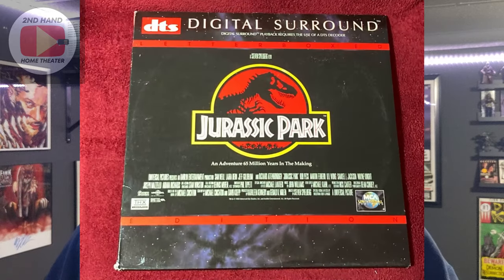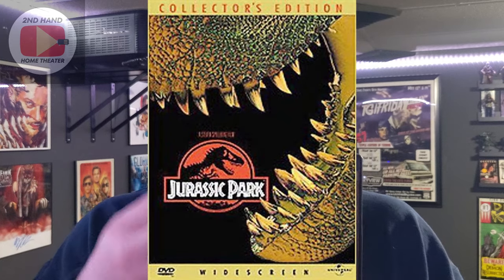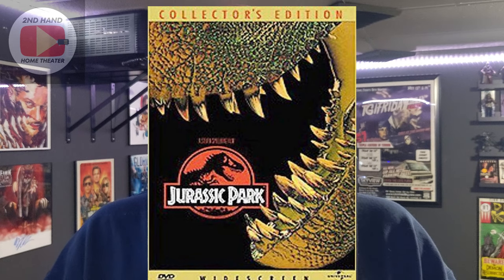Why I Own It: Jurassic Park DTS DVD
This is the first video in a new series called "Why I Own It." In this series of videos, I talk about a single media item and the reason why I own it. My aim is for these videos to be short and to the point. In this first edition, I talk about why I own the Jurassic Park DTS DVD released in 2000.

Home Theater Equipment:
Projector: Knoll Systems LED 1081
Screen: Delux Screens 120" 1.1 Gain Screen
Front L&R Speakers: DCM Timeframe 600
Center Speaker: Infinity Beta C360
Rear Speakers: JBL Pro 8340a

Thanks.